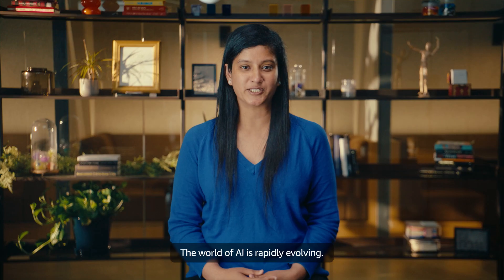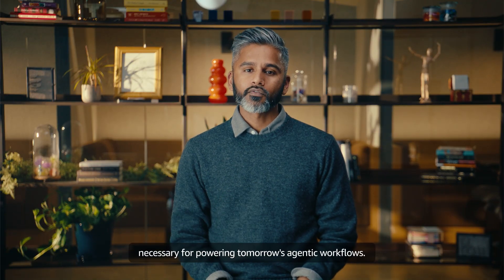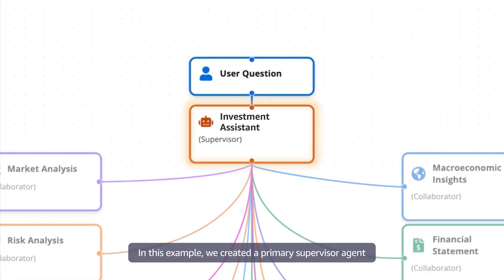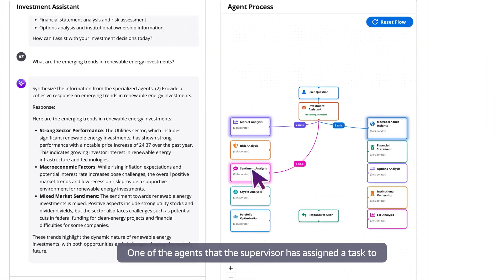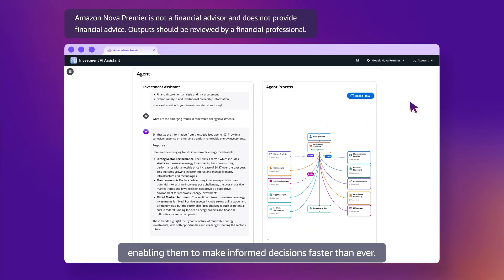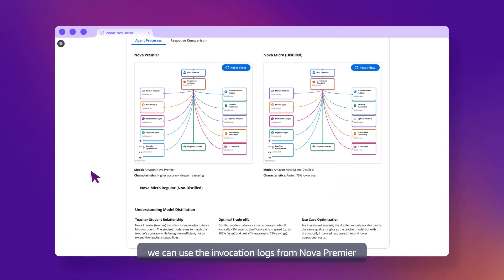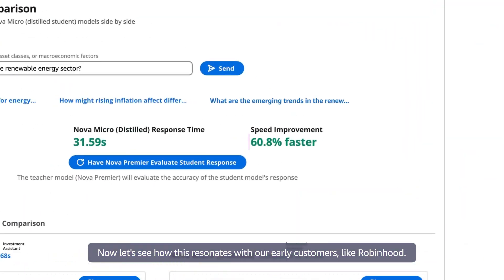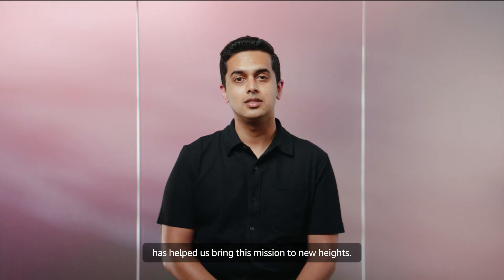Introducing Amazon Nova Premier | Amazon Web Services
Meet Amazon Nova Premier, our most capable multimodal understanding model for complex tasks, and teacher for model distillation.

Why AWS?